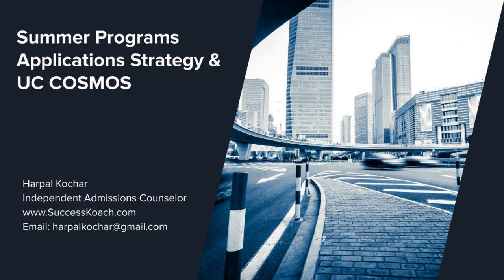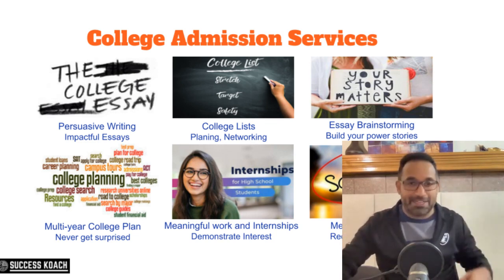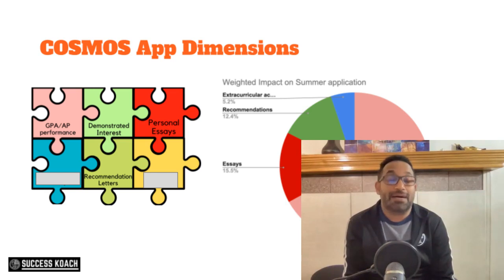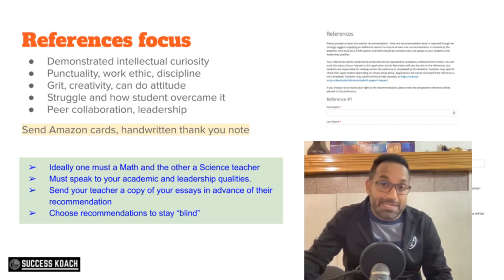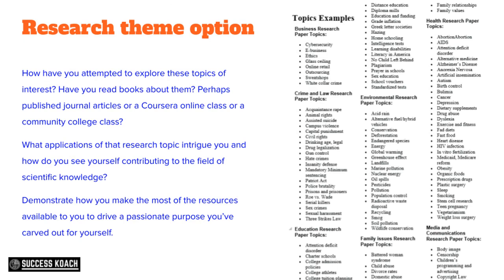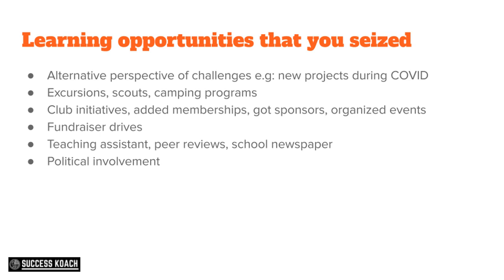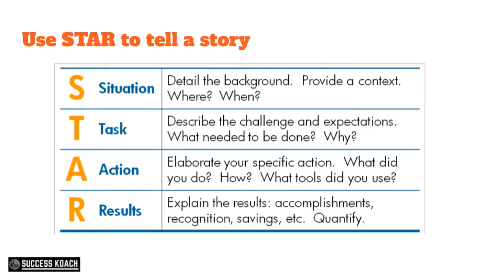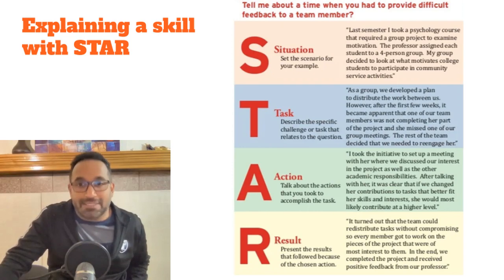Summer program, UC COSMOS application strategies for high school students